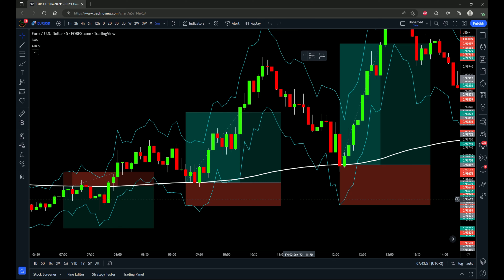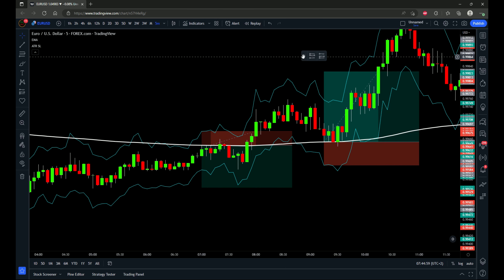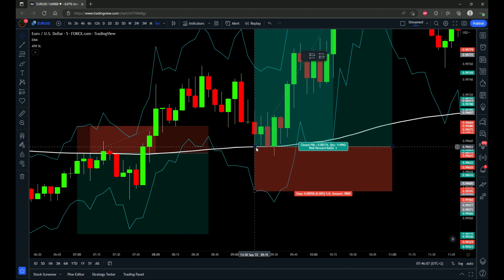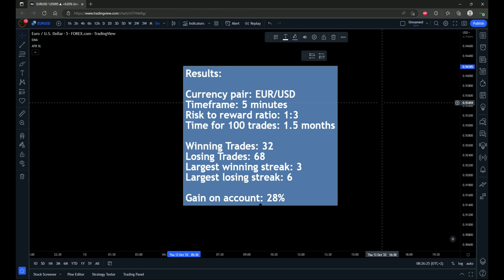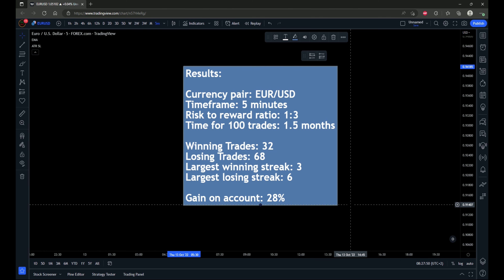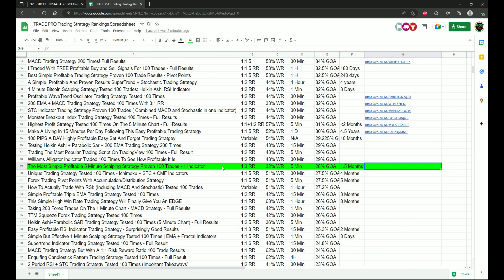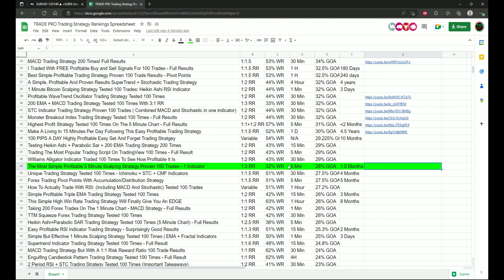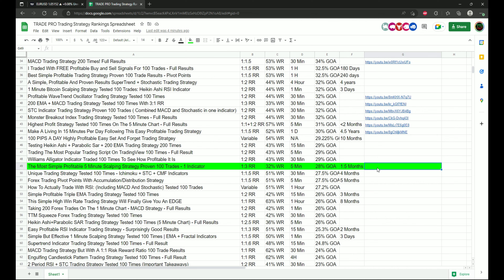The Most Simple Profitable 5 Minute Scalping Strategy Proven 100 Trades - 1 Indicator